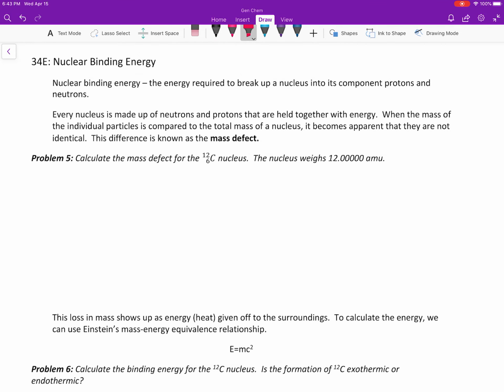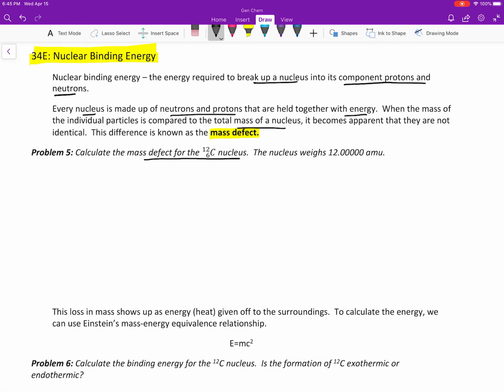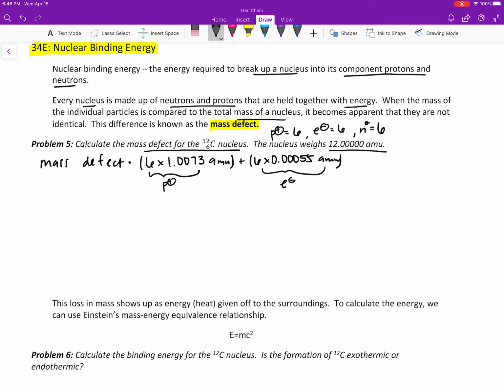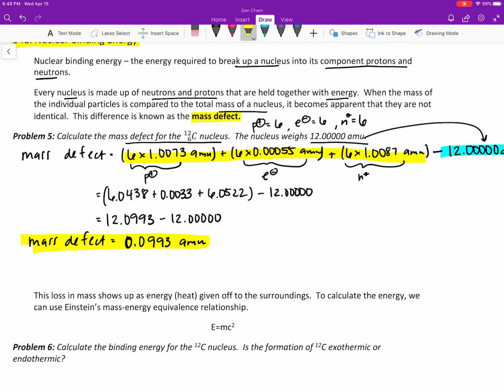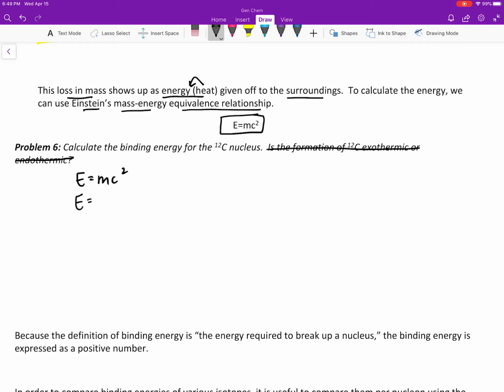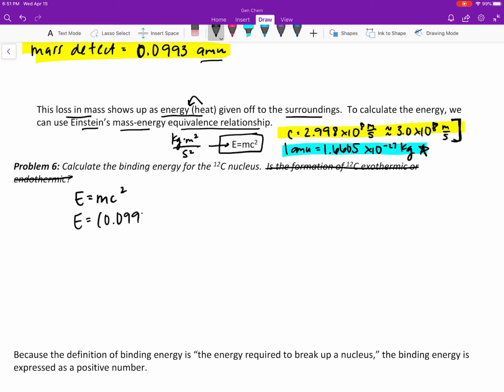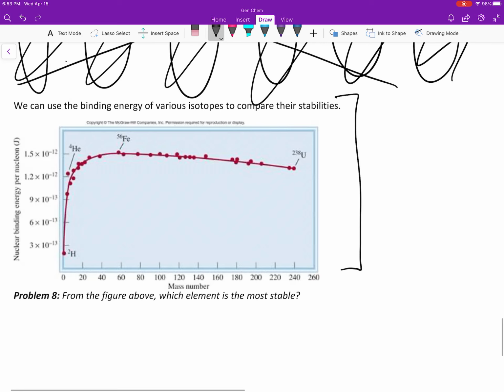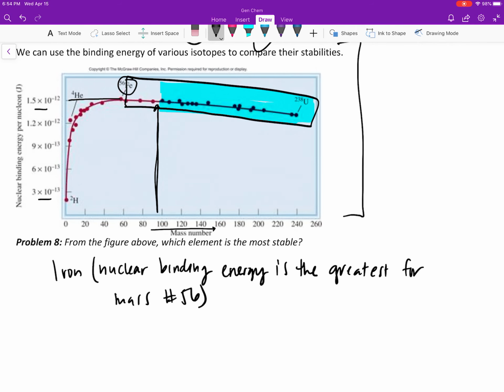Lesson 34 Part 3